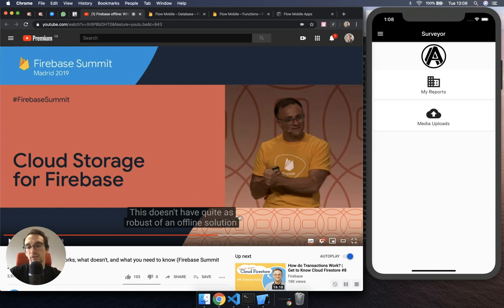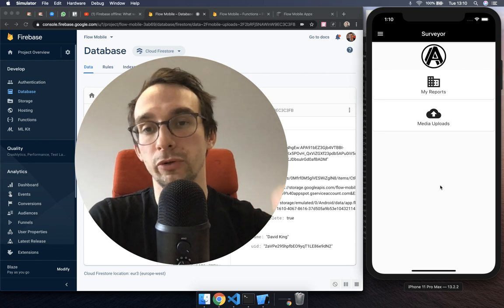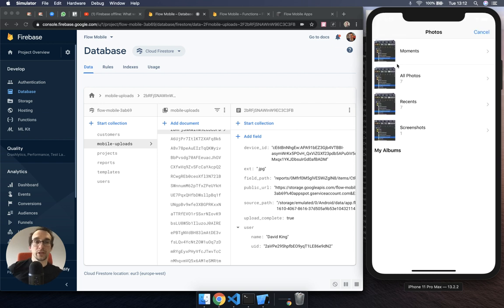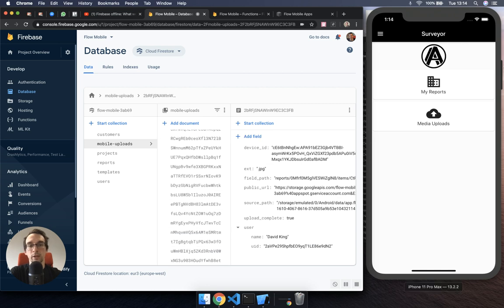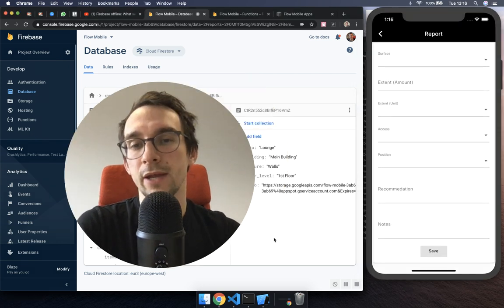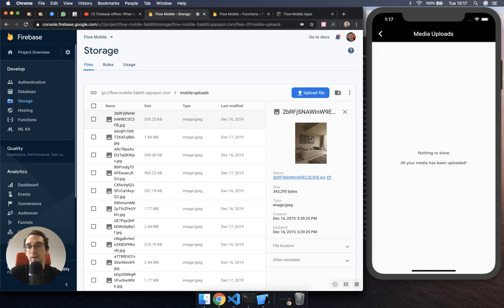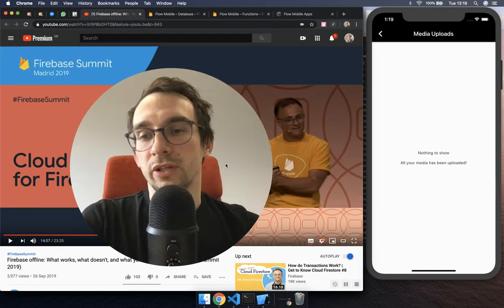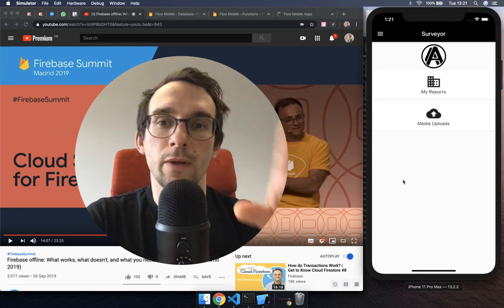Flutter :: Offline Image Uploads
See how we manage image uploads for offline capabilities - REGARDLESS OF APP RESTARTS.

📸 Cache pending uploads with Firestore
📸 Upload in the background
📸 Reconcile your Firestore database with Cloud Functions

The fantastic talk about Firebase offline capabilities by Susan Goldblatt & Todd Kerpelman:

- jump to the section about Storage